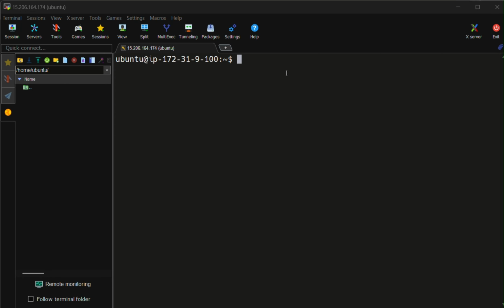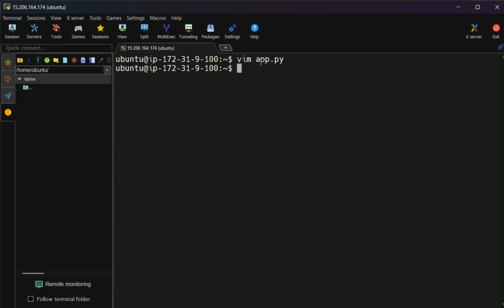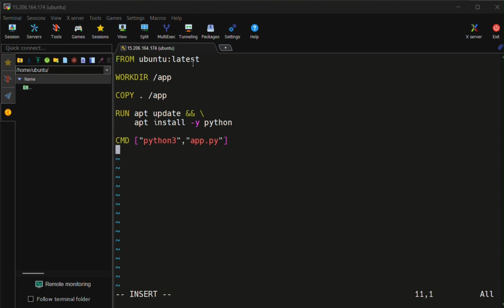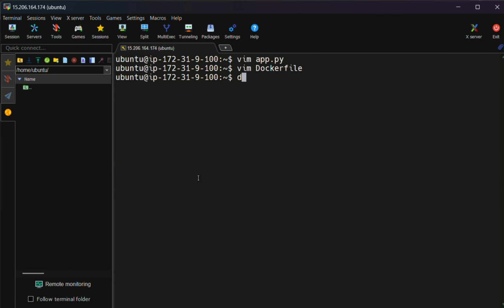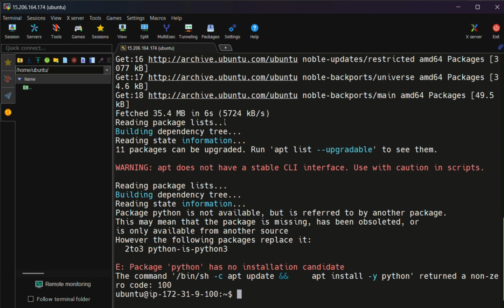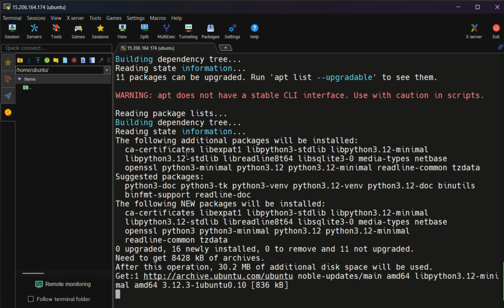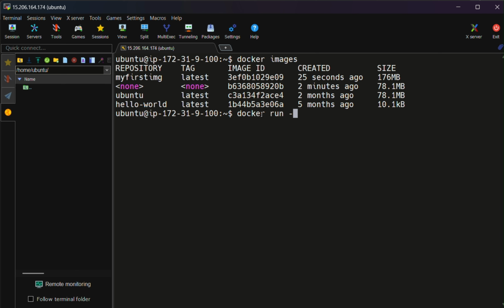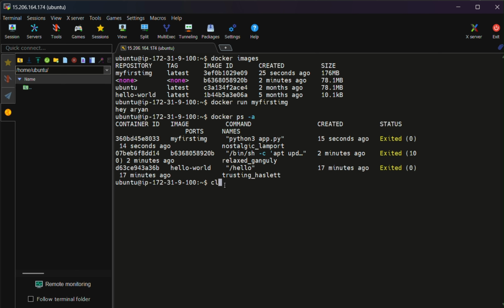Docker for Beginners: How to Write First Dockerfile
Hey there! 👋 I'm a student learning DevOps and working on improving my English at the same time. On this channel, I’ll be sharing what I’m discovering as I explore tools like Git, Docker, Kubernetes, CI/CD pipelines, and more. Since I'm still learning, my explanations might not always be perfect, but I’m doing my best! 😄

If you don't understand something in my video, please leave a comment – I’ll definitely try to explain it better in future videos. This channel is all about learning together, so your feedback is super helpful!

I’m documenting my journey to improve both my DevOps skills and my English. If you’re also learning or just curious about these topics, feel free to join me. Let’s grow and learn together! 😊